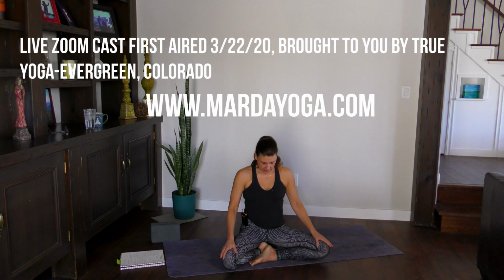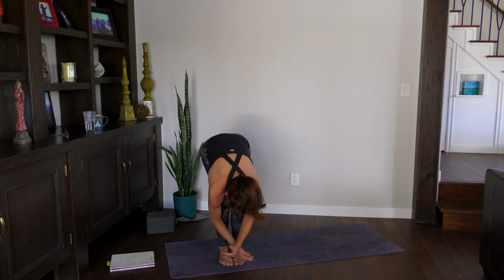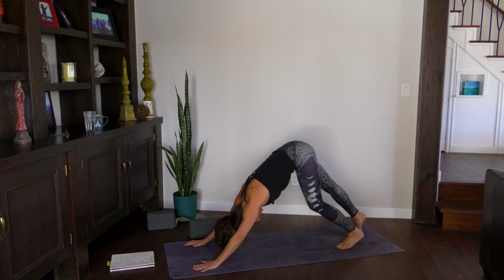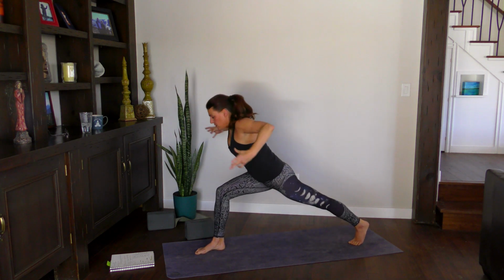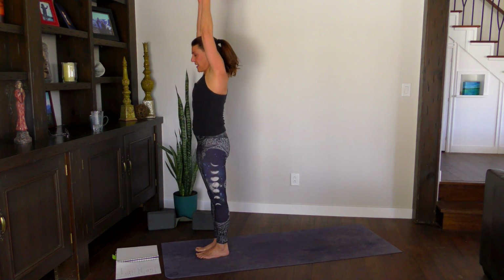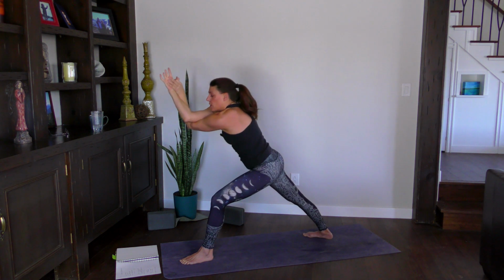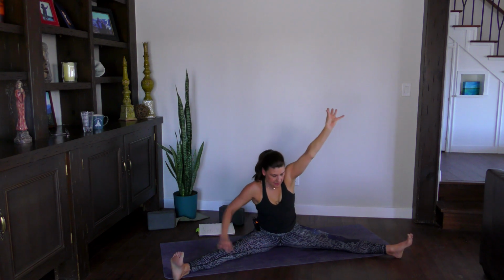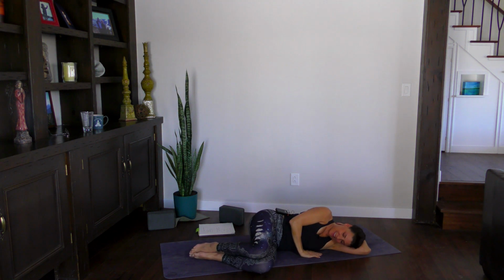Power Vinyasa Yoga Class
Vinyasa flow yoga class with Marda.  This class is a challenging yet accessible flow class.  A good warm up prepares your body for a more challenging flow sequence.  This class video was created from a LIVE zoom class and was filmed on  3/21/2020.  Music is added in Savasana but feel free to add your own music to the class.